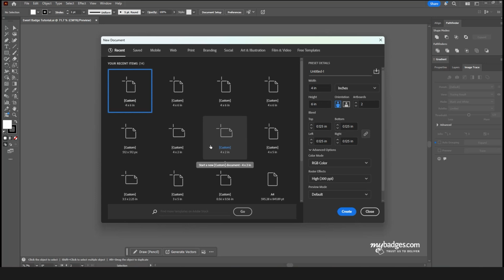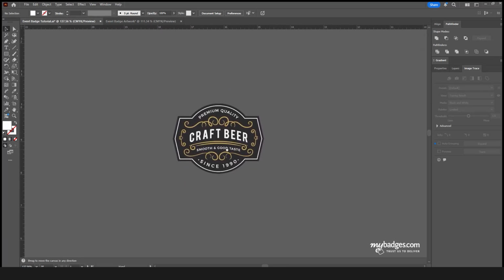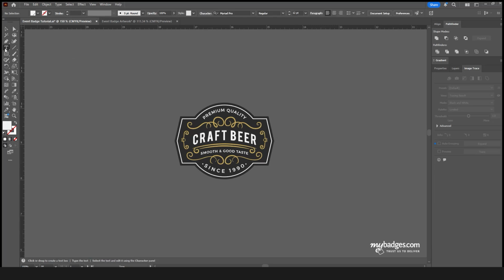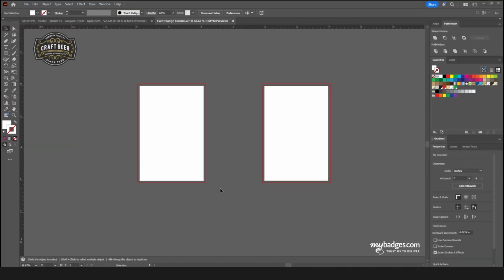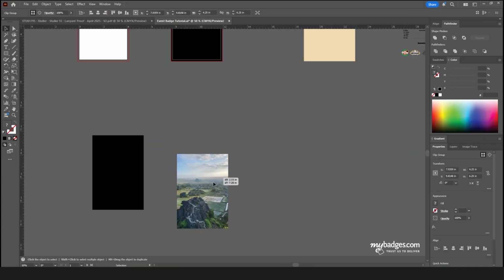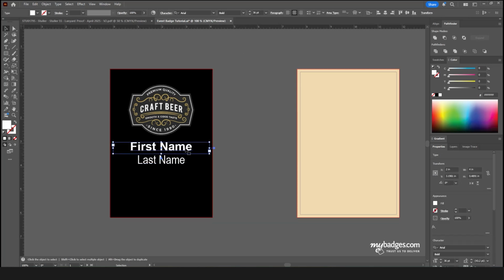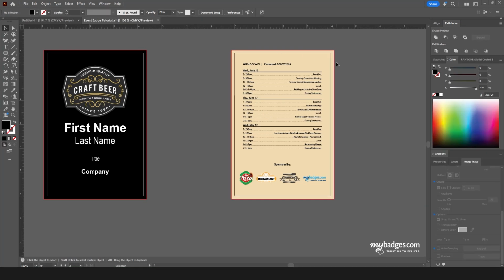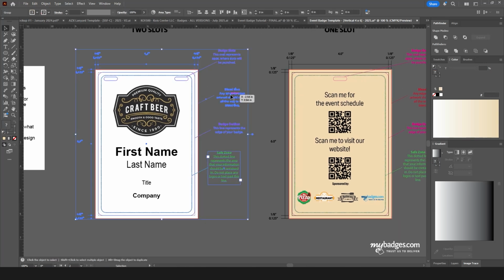How to Design Event Badges in Adobe Illustrator | MyBadges.com Tutorial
🎨 Learn How to Design Event Badges in Adobe Illustrator!

In this step-by-step tutorial, I'll walk you through the basics to create professional event badge artwork using Adobe Illustrator. Whether you’re a beginner or just need a refresher, this video covers:

✅ Setting up your artboards to the correct size
✅ Time-saving Illustrator hotkeys
✅ Laying out your badge artwork for best results
✅ Using MyBadges.com templates properly
✅ Exporting your files for print

Perfect for conferences, tradeshows, corporate events, and more!

Skip ahead!

00:00 - Setting up Your Artboard(s)
02:12 - Tips, Tricks and Hotkeys
08:12 - Creating Your Badge Artwork
17:41 - Exporting Your Artwork
18:48 - Using MyBadges Event Badge Templates